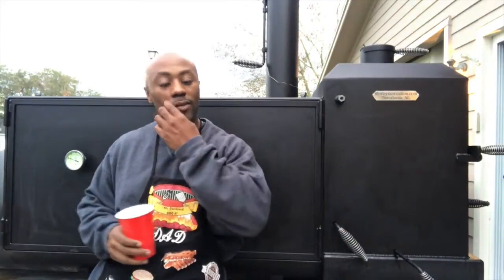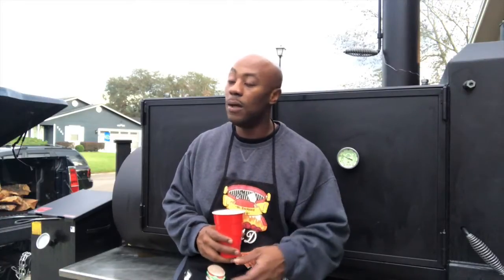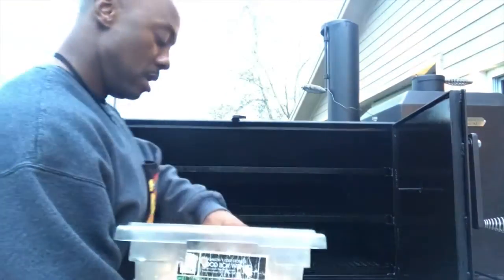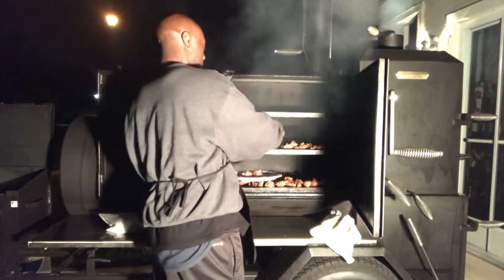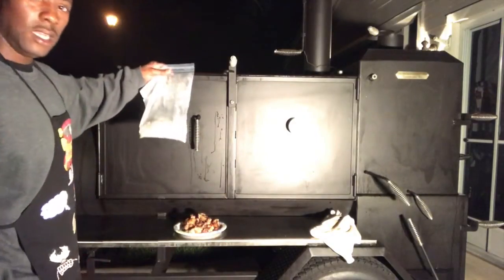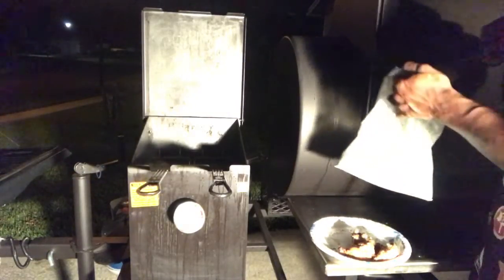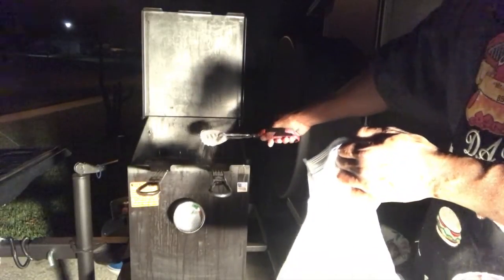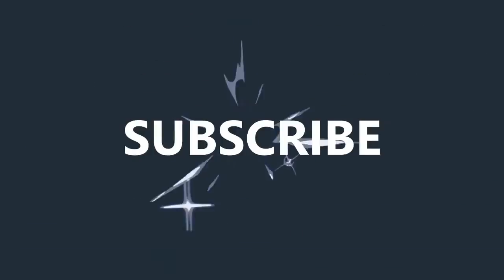Smoked Then Fried Chicken Wings "Pre-Thanksgiving Meal"